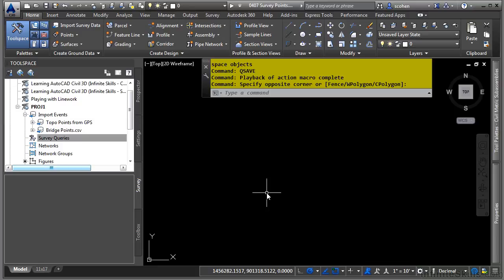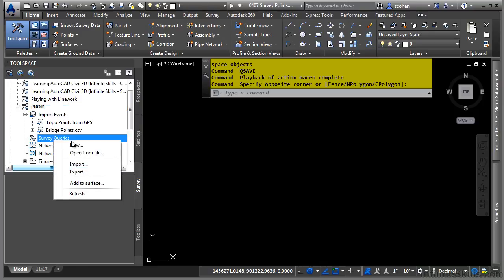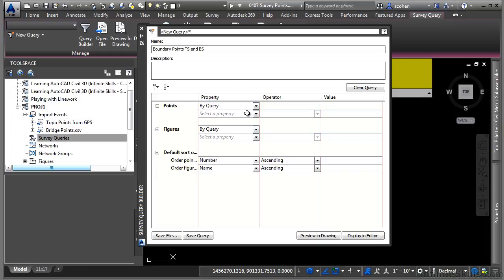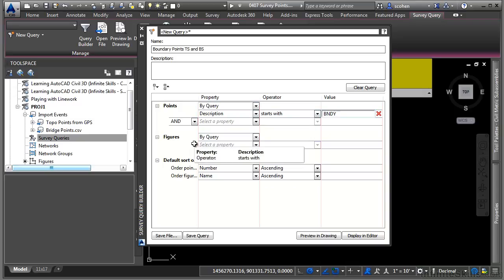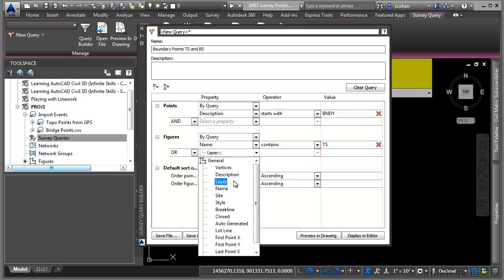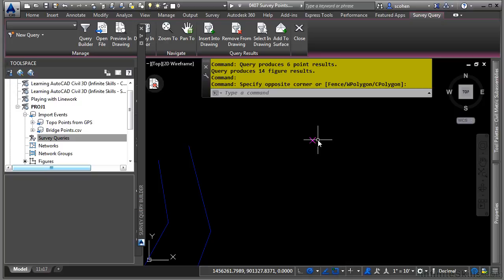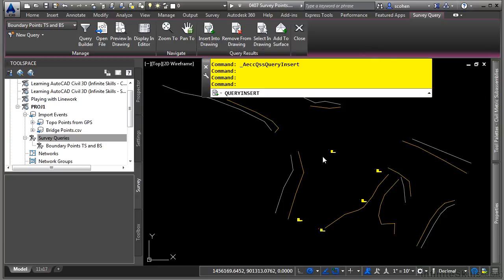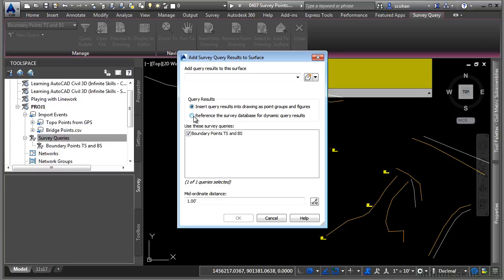04 08 Survey Queries